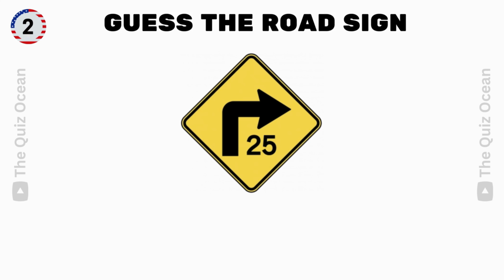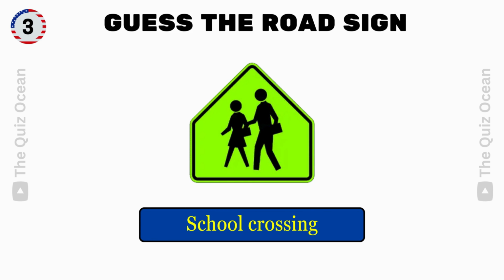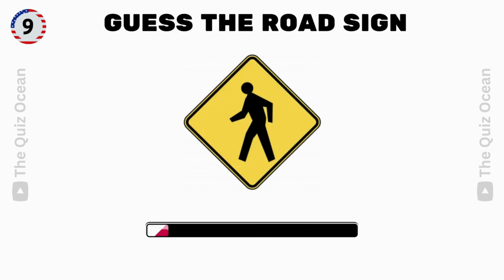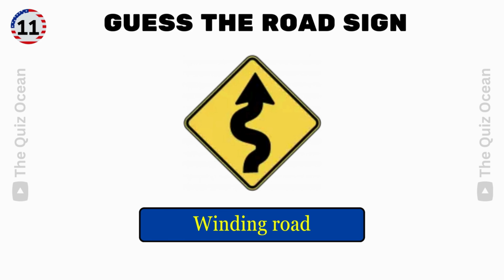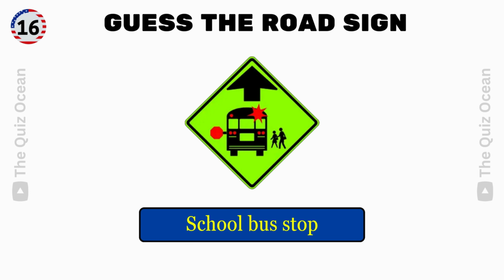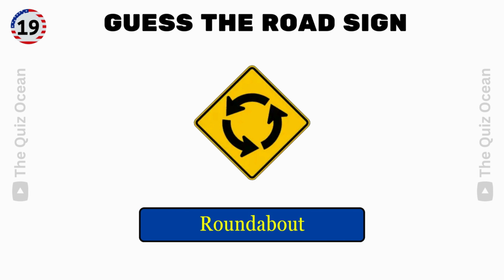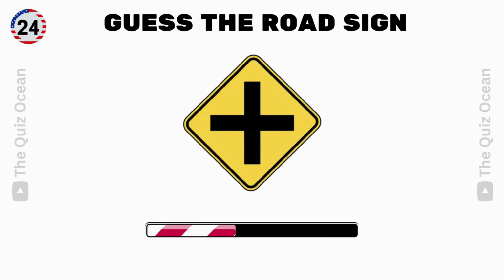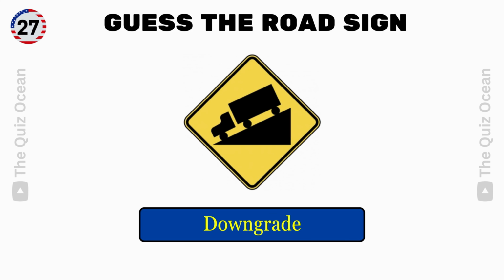Only 5% Can Name All These Road Signs! 😲 Test Your Knowledge!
Think you know your road signs? Only 5% of drivers can get every sign right in this ultimate road sign quiz! 🚗💨
Test your knowledge of essential traffic signs that every driver MUST know to stay safe on the road.
Whether you're preparing for your driving test or just brushing up on your skills, this challenge is for you!